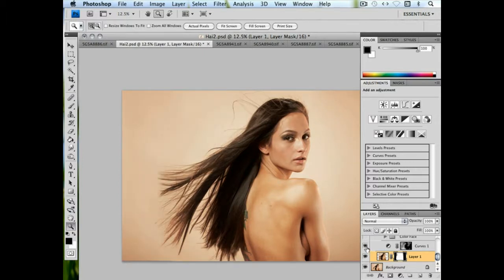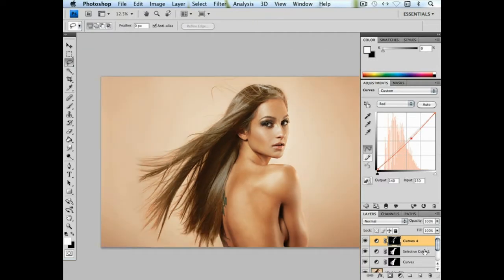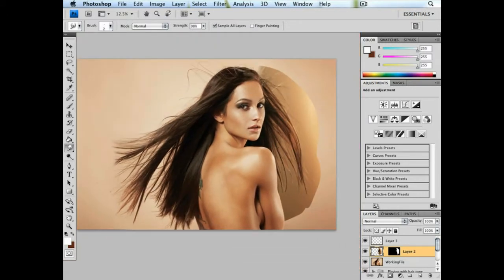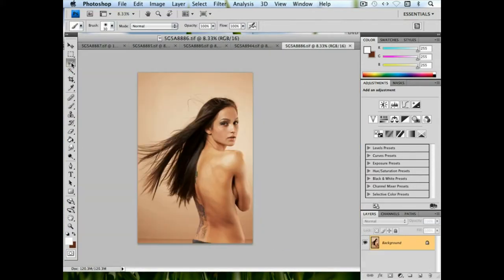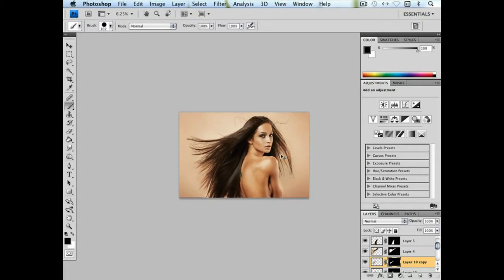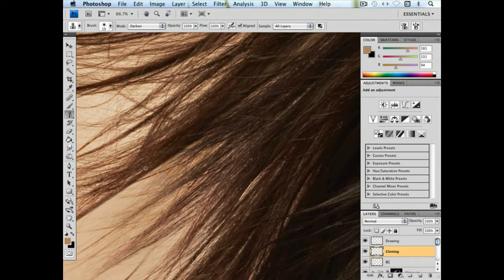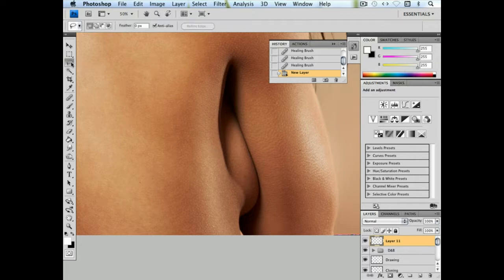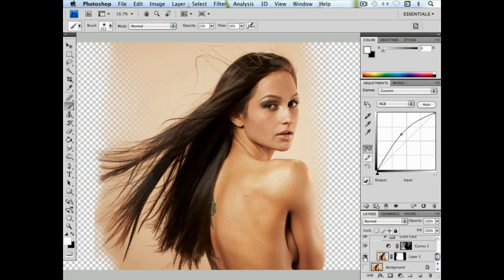Photoshop Beauty and Retouching Hair - Blowing Hair